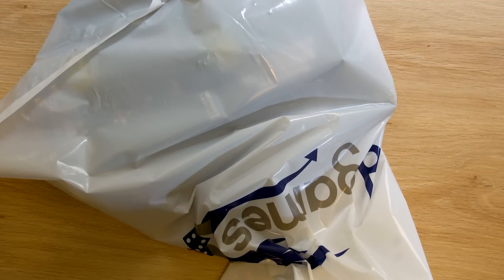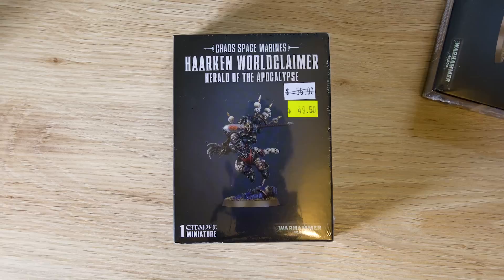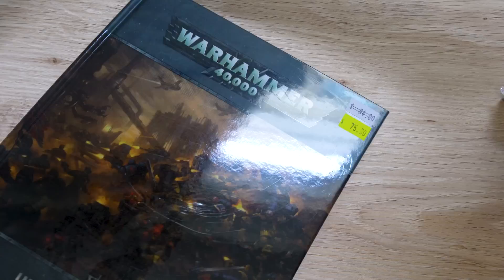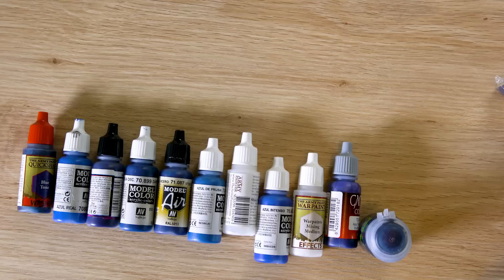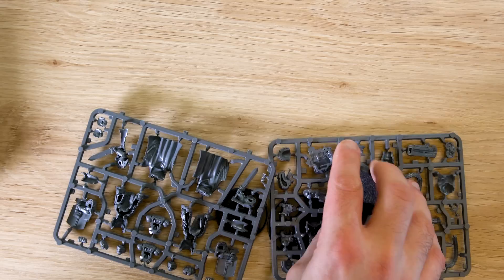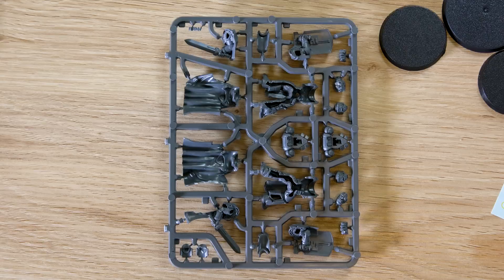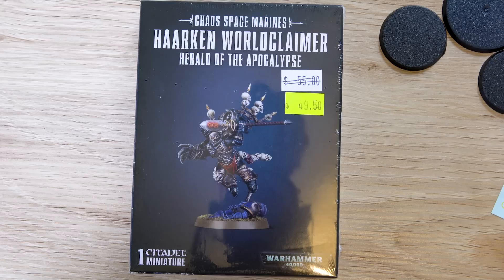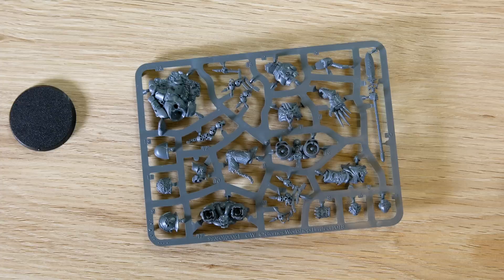Marneus Calgar Haarken Worldclaimer Unboxing Warhammer 40k 8th Edition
Steven from Command Centre Wargaming Unboxes the new Marneus Calgar with Victrix honour guard models. He also unboxes Haarken Worldclaimer Herald of the Apocalypse. We take a look at the sprues and have a look at the decals.

We also touch over some Crimson Fist colour schemes.

Marneus Calgar, Chapter Master of the Ultramarines, is not only a consummate warrior, but also a highly talented strategist. He is master of Ultramar, a vast swathe of space on the embattled Eastern Fringe. He launched the counter-invasion of the xenos-tainted planet of Vigilus with the veteran warriors Lethro Ados and Nemus Adranus - two of his most trusted aides from the Victrix Guard - always at his side.

Marneus Calgar was the first to undergo the extremely risky surgery required to transform a traditional Space Marine into a Primaris Marine, and that is represented with this brand-new model. He makes the perfect leader for any Ultramarines army, while the Victrix Guard give this unit an even greater degree of survivability and killing power on the battlefield.

- Marneus Calgar is a great addition to any Ultramarines army. Clad in the Armour of Heraclus - a suit of MkX Gravis Armour, and is wielding the legendary Gauntlets of Ultramar, he casts an imposing figure on the battlefield. His armour is adorned with purity seals, laurels and symbols of the Ultramarines Chapter that stands so defiantly against mankind's enemies. This model is supplied with a 50mm base.

- The Victrix Guard are mighty warriors of Ultramar, whose tactical skill is matched only by their martial prowess. Dedicated protectors, they carry storm shields as ornate and decorated as their armour into battle, while wielding power swords to help them protect Marneus Calgar and dispatch his enemies. This collection contains 2 Victrix Guard miniatures, each supplied with a 40mm base.

Haarken Worldclaimer takes a heinous joy in his role as the mouthpiece of Abaddon, for it is he who proclaims the death of worlds. He does so not with some quotidian threat or hollow boast, but by driving his weapon, the Daemon-touched Helspear deep into the heart of citizen and soldier alike. He is a dark omen given form, and the otherworldly destruction he heralds is the coming of the Warmaster himself.

This finely detailed miniature is a brand-new Character, who can bring a new tactical options to any Chaos Space Marines army. His dynamic pose shows this terrifying warrior in full assault, striking fear into his enemies.

This miniature is supplied with a 40mm round base.